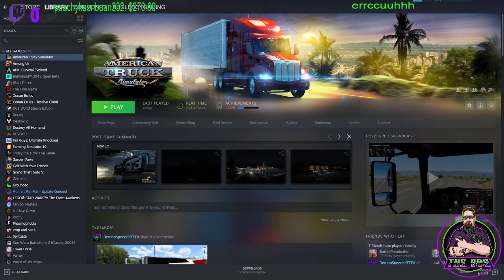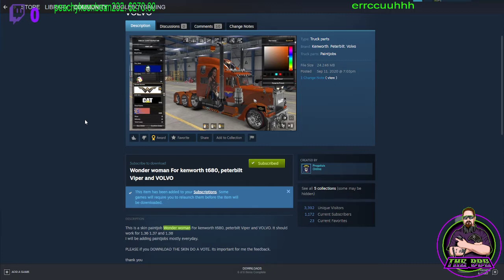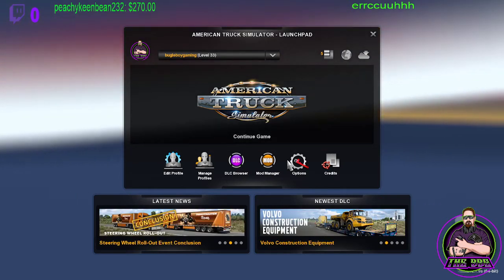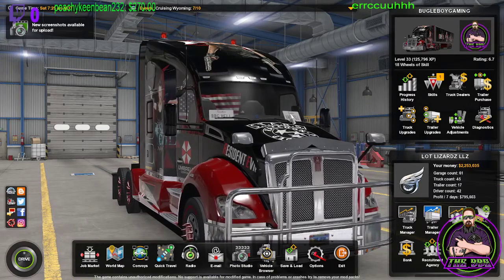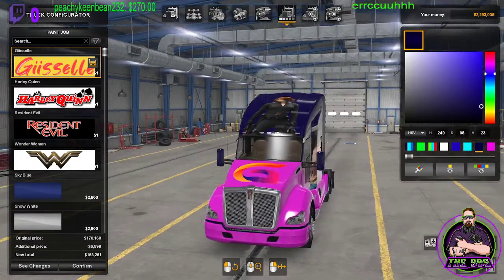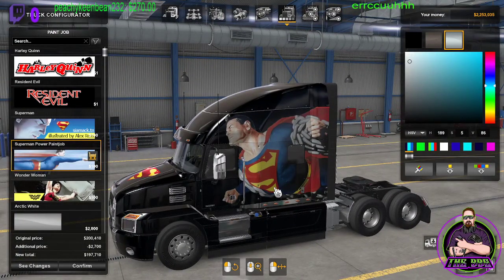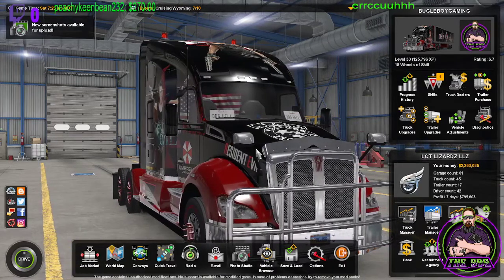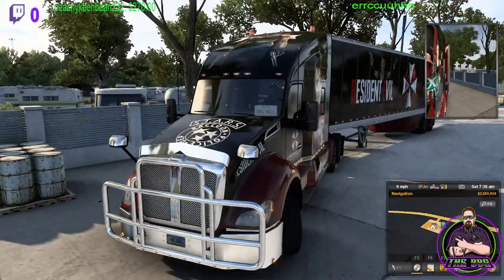American Truck Simulator / ATS Easy MODS Tutorial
Do you see streamers playing with these sick MODS and you want to do it to!  Let me show you how easy it is!